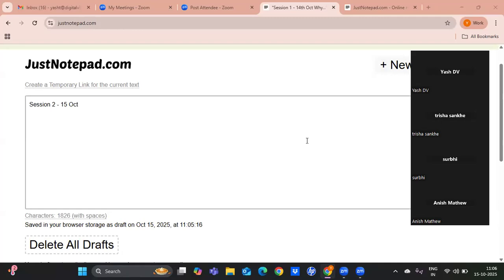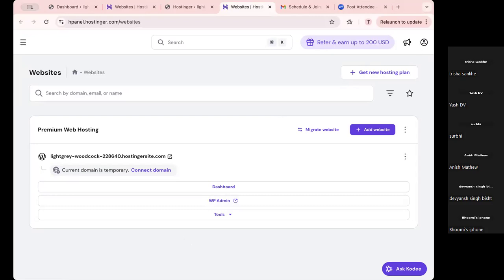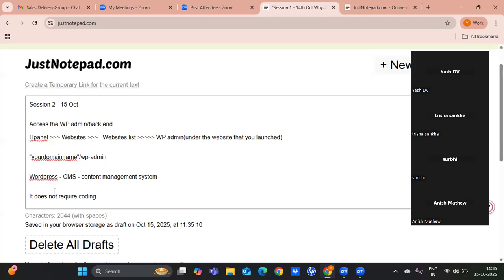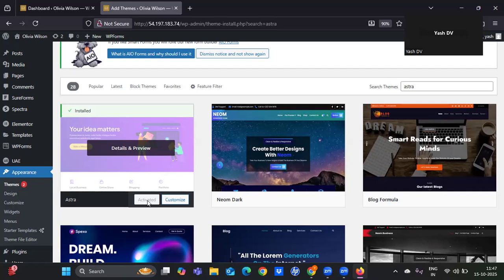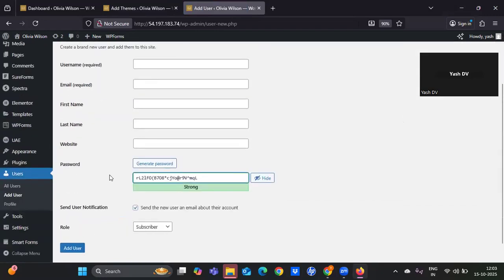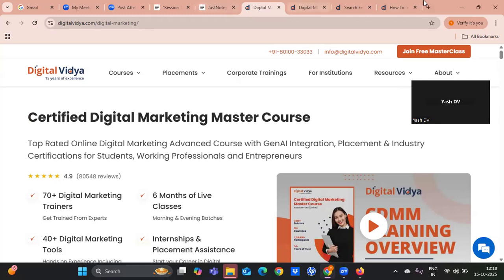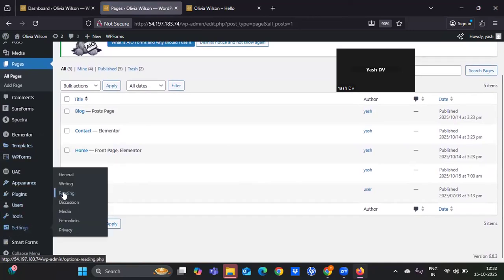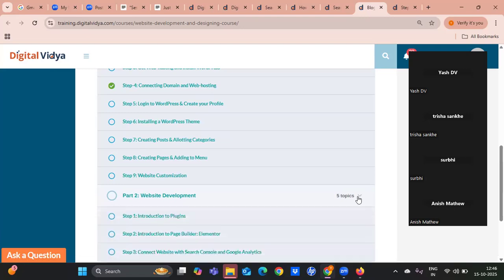October 25, 2025